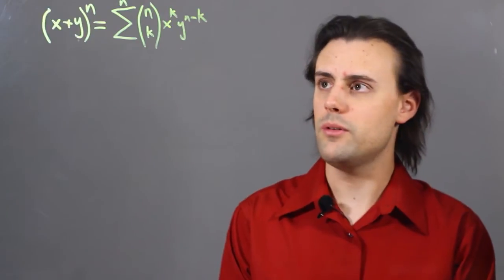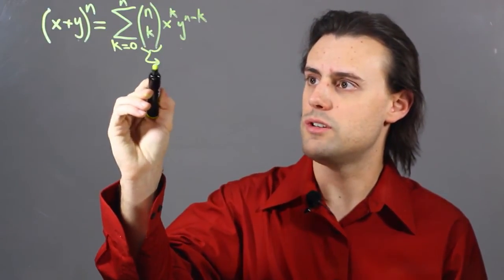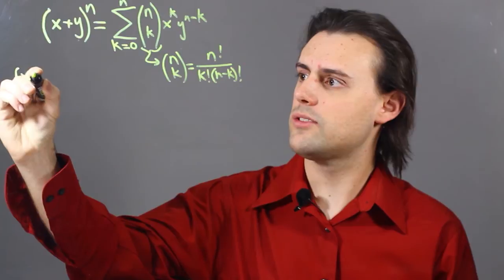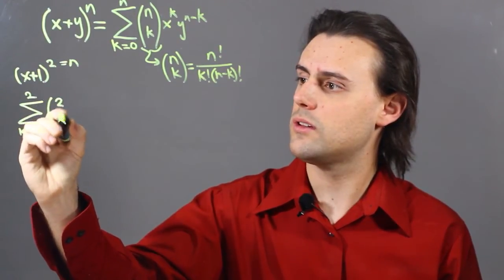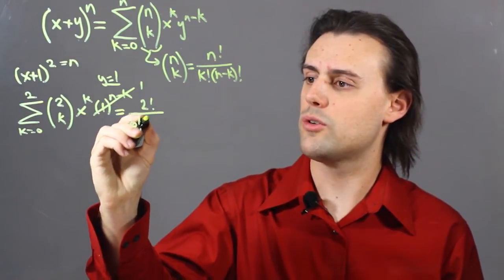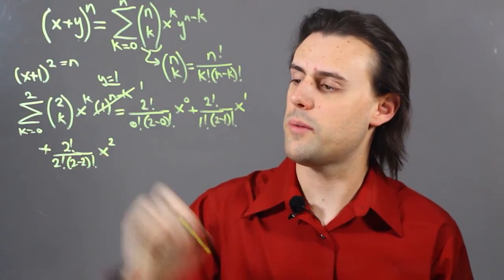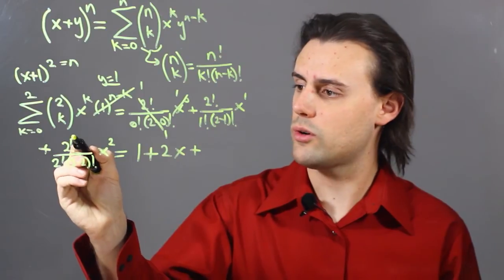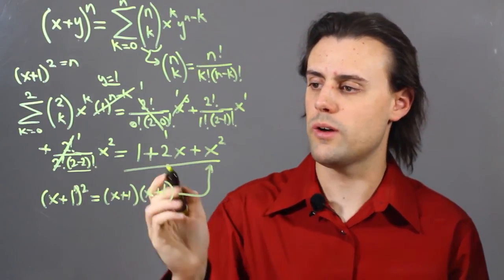How to Expand in Statistics : Trigonometry, Graphs, & Other Math Tips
Expanding in statistics will require you to expand on certain expressions in order to form a calculation. Expand in statistics with help from an experienced mathematics professional in this free video clip.